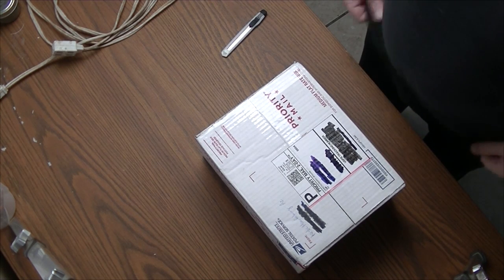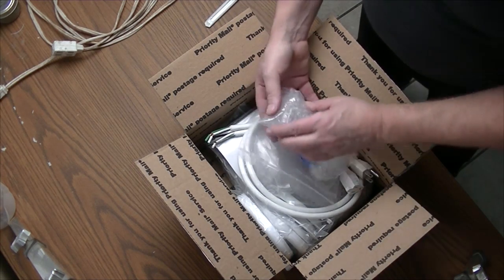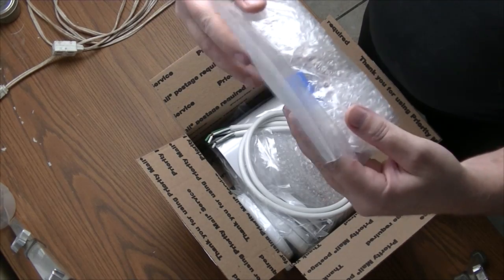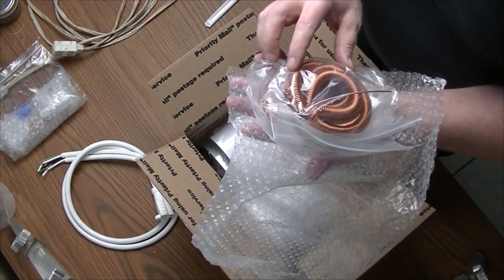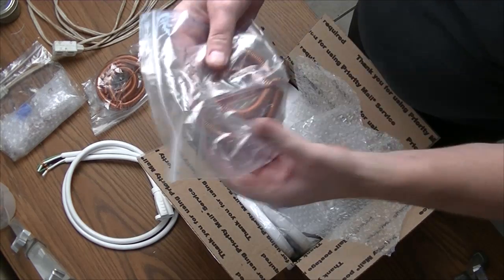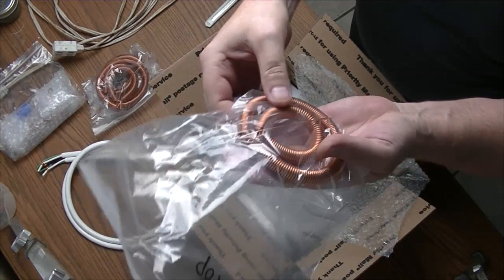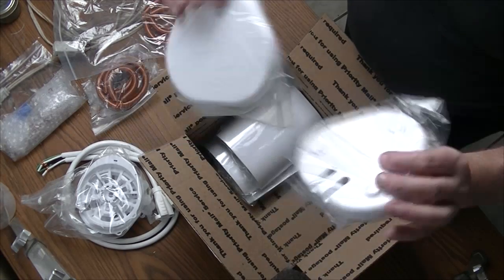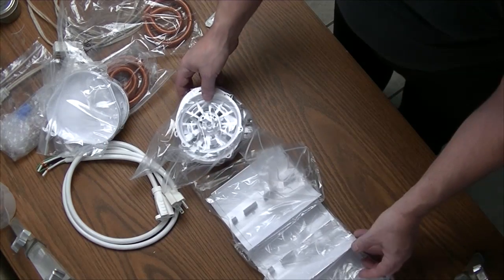Keshe Foundation Arizona Magrav Kit unboxing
A short unboxing video with the workshop version of the Magrav Home unit kit offered by the Arizona factory. This version does not come with instructions or GANS and it is up to the builder to nano-coat their coils. It requires some specific knowledge and skills to properly assemble into a working unit.
As this is the first offering, some of the parts of the kit will be changed for higher quality items in the future. Also, with subsequent offerings, fully nano-coated coils, capacitors and connecting wires as well as supplies for making GANS are being considered.
If you chose to purchase this kit, be aware that assistance from a knowledgeable and competent plasma technology engineer will be required.